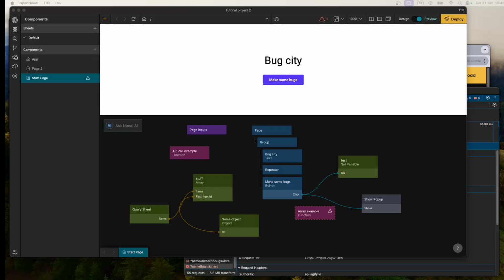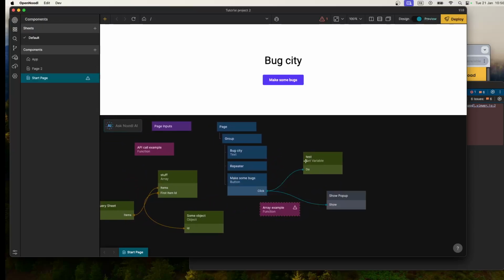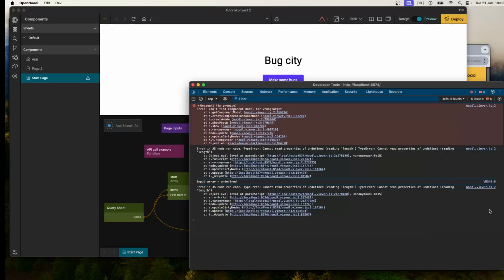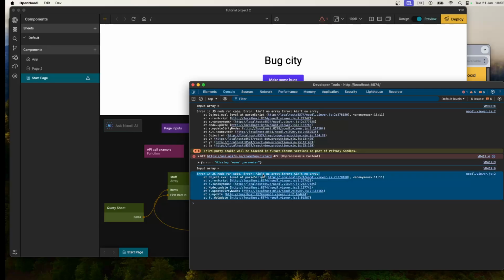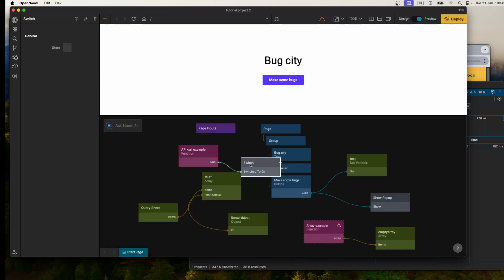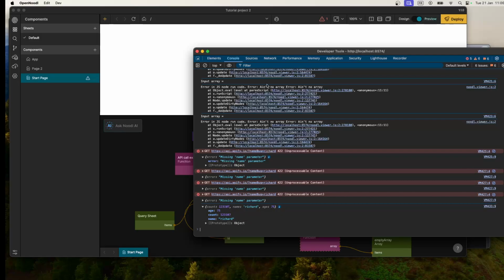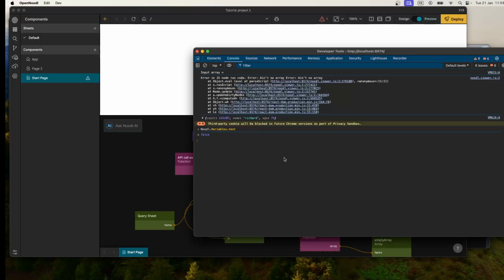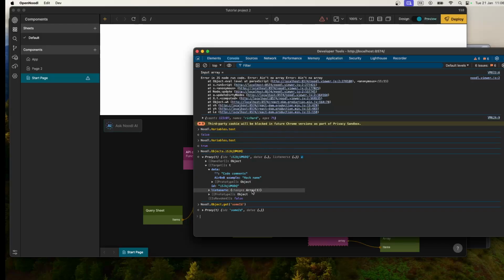Become a Super Noodler - Using the console log for debugging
Forgive my absence - I've been deep in the AI Lab for the past month and I'm preparing some new Noodl + AI videos with gusto.

In this video, I'll respond to a community request to show how to use the debugging console, and for bonus points the networking tab of the browser tools, to help debug problems in your Noodl nodes.